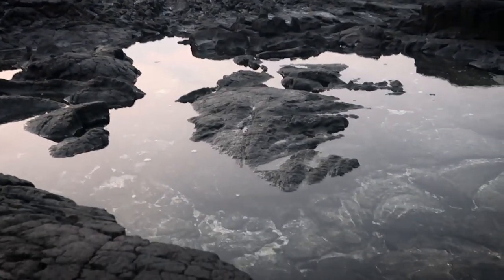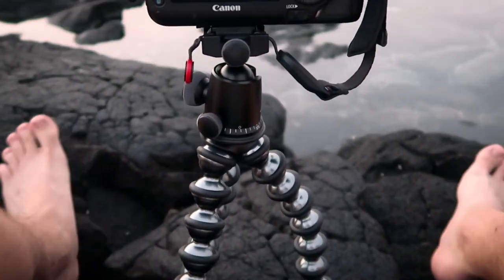Palm Trees and Papayas! Hawaii edition Part ONE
It's amazing to go to new places and be completely inspired by the beauty.

Fine me Elsewhere!

Gear used:
Lens - Canon 24-70mm f/2.8
Sennheiser MKE 600
BIG bendy tripod